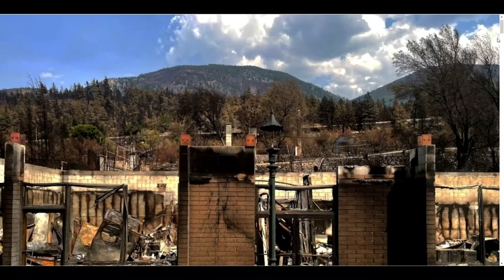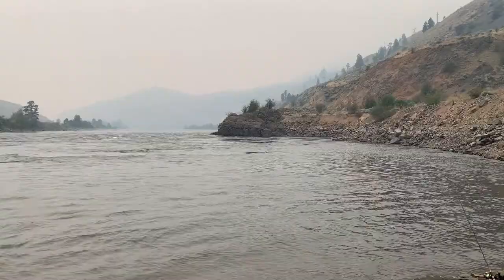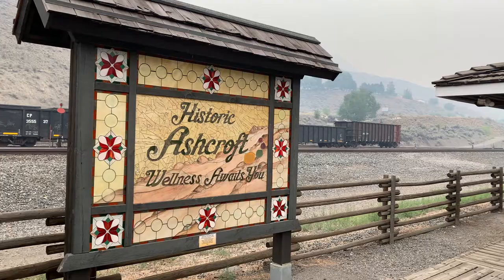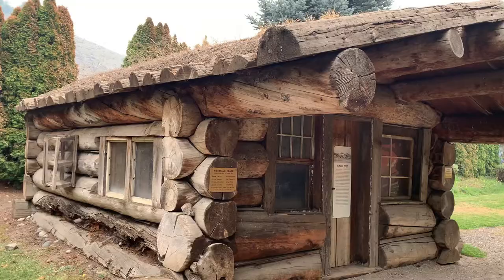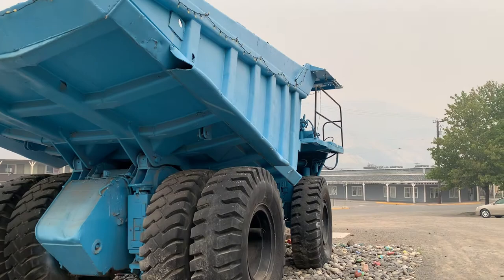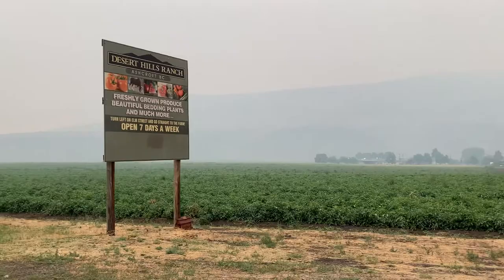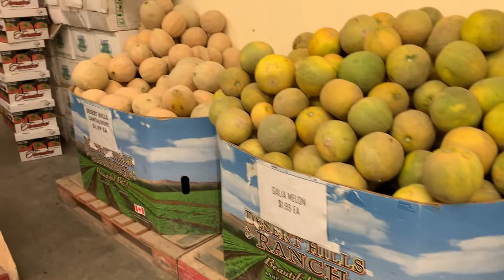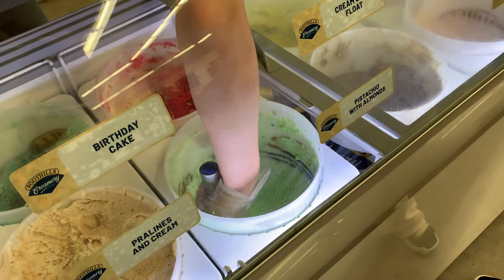24 Hours in Ashcroft | Population 1,825 | 7 Things to do in Ashcroft, BC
How we spent 24 hours in Ashcroft, BC and 7 things to do in Ashcroft.

We actually wish we had more time here.  There was a few things we had planned that we never got to do... unfortunately the wildfires nearby had smoked us out and we ultimately decided 1 night was good enough for us but we definitely plan on visiting again and supporting the community.

Ashcroft is about a 4 hour drive from Vancouver Canada heading toward the Cariboo Region.  With a population of around 1,500 the village of Ashcroft is small but with tons of history.  Ashcroft was founded in the 1860s during the gold rush. A town for mining to stop, rest and refuel.

The first thing we noticed while exploring downtown Ashcroft was just how many original building are still standing in the town.  Virtually every building has some story attached to it so definitely wonder along the streets and read up.

Another thing you'll want to search for is the Mosaics around town.  With probably 2 dozen around town it makes for a great search as you stroll the streets.

We happened to stubbled into Heritage Place Park.  A very peaceful park the entire town has contributed too.  Full of historic pictures, stories and artifacts though out the park.

While at Heritage Place Park or Millennium Park you'll want to visit the Mining Truck right beside it.  Taken from a local mine and now on display for the entire town to enjoy.

One of the biggest disappoints of this trip was we never got to explore the Ashcroft Museum.  This place is highly recommended from ever tour of Ashcroft I could find.  With how much history and how historic the town of Ashcroft is i'm sure I could have spent quite a few hours here.

The biggest surprise of our trip was the Desert Hills Ranch in Ashcroft, BC.  Located right in town this 7 days a week, farmers market, greenhouse and petting zoo is fun for the entire family.

Total number of views at time of upload: 457,730